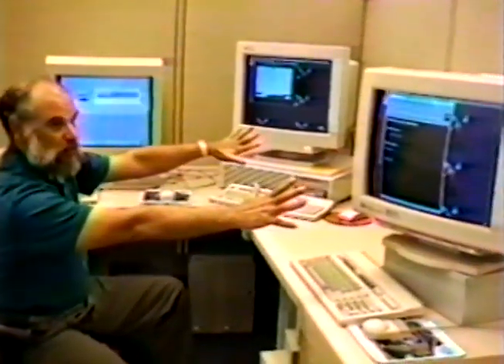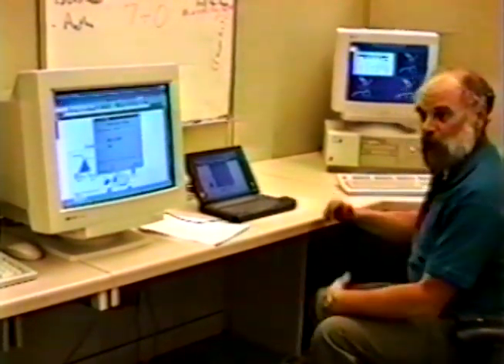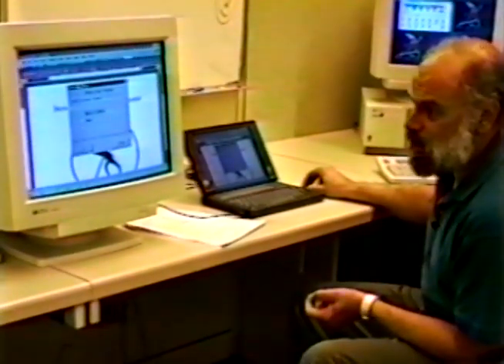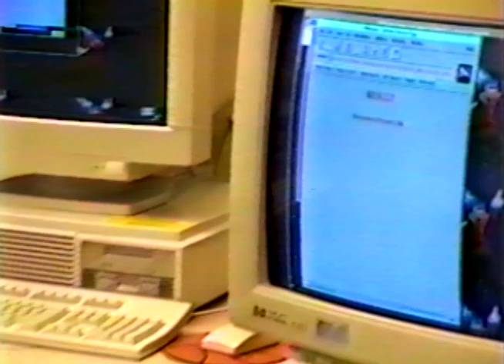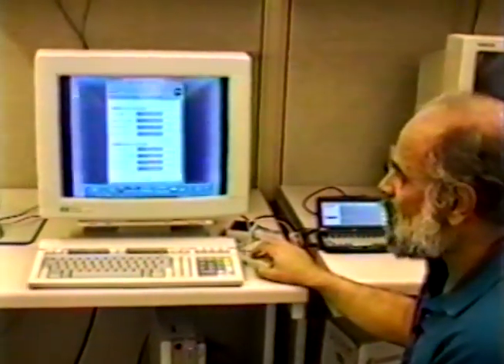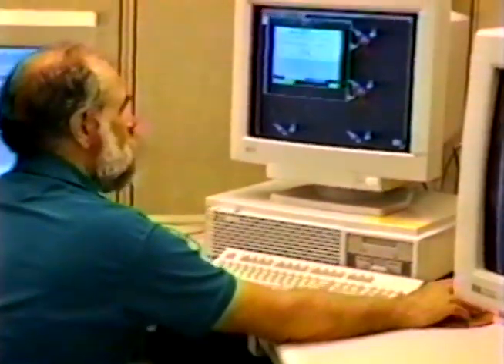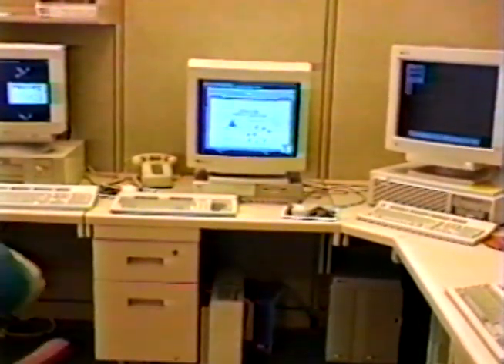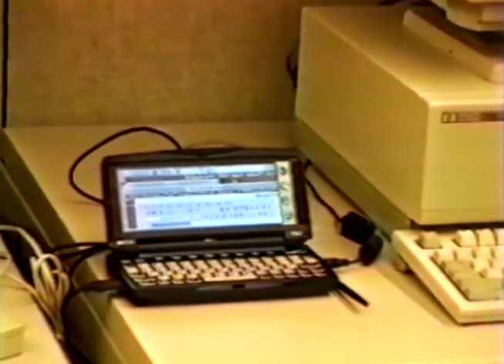ClientUtilityDemo1998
Alan Karp gives a summary of the Client Utility project at HP Labs that ran from 1996 to 1998.  This work became the E-speak product that HP released in 1999.

Beware.  The video seems to end twice.  It finishes at the end of the beeper story.